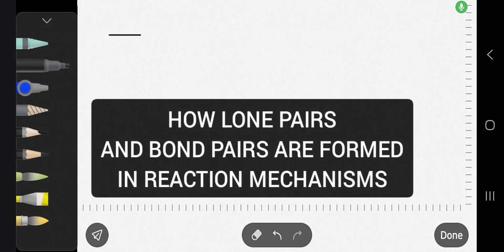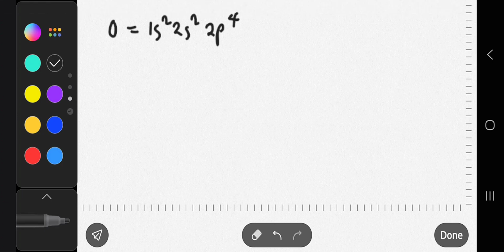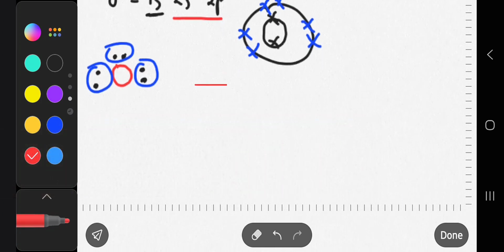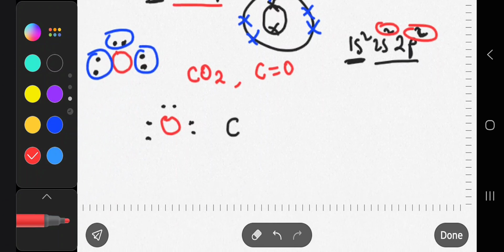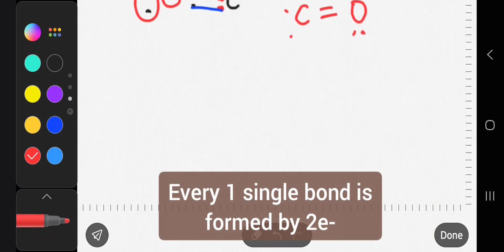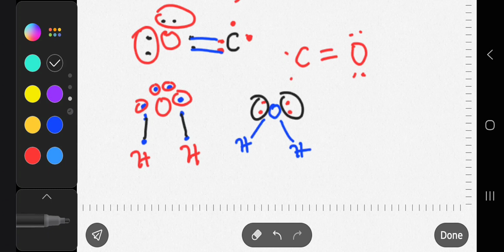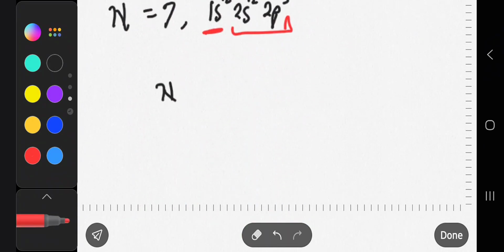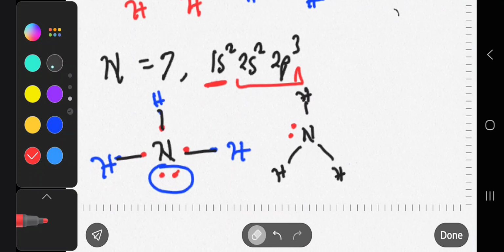How Lone Pairs and Bond Pairs are Formed in Reaction Mechanisms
Join us as we explore the world of chemistry and dive into the formation of lone pairs and bond pairs in reaction mechanisms. Understanding these fundamental concepts is crucial for grasping the underlying principles of chemical reactions.

In this video, we'll cover the basics of lone pairs and bond pairs, and how they're formed in different reaction mechanisms. We'll also discuss the role of electron movement and bond breaking/forming in reaction mechanisms, and provide examples to illustrate these concepts.

Whether you're a student of organic chemistry or just interested in learning more about chemical reactions, this video is perfect for you. Our goal is to make complex concepts accessible and easy to understand.

- Learn about electron pair formation
- Understand bond breaking and forming
- See examples of reaction mechanisms involving lone pairs and bond pairs